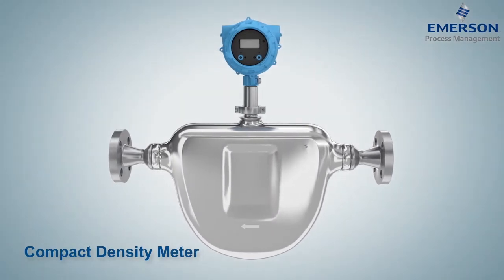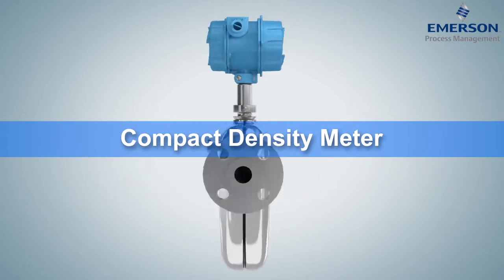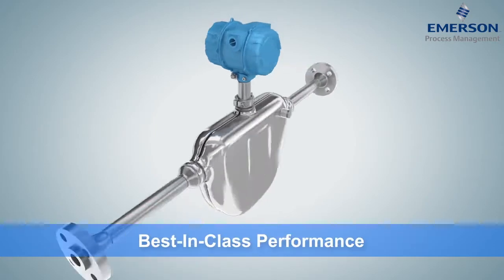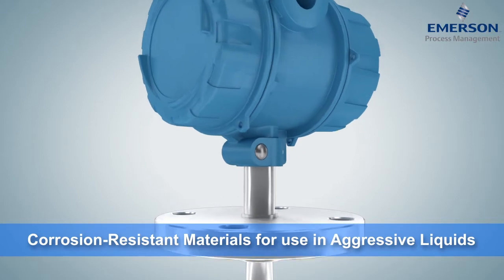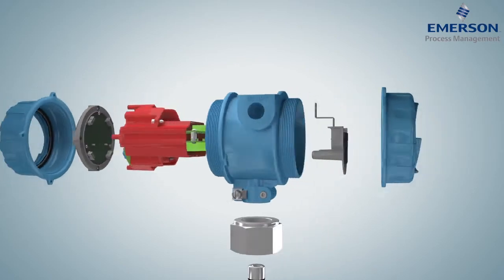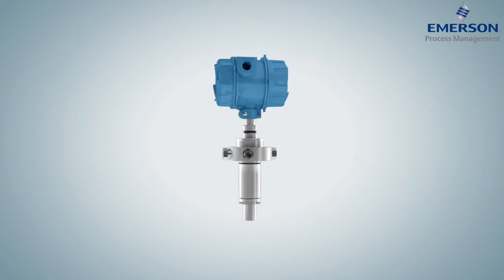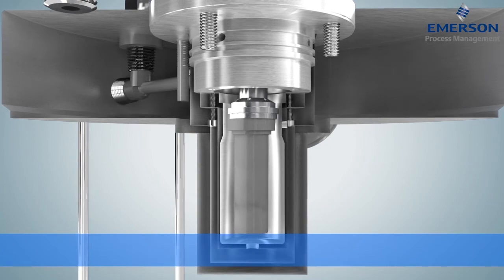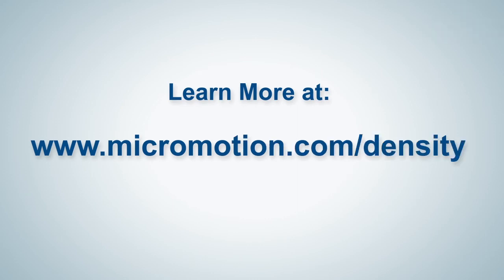Densitometers and Viscometers from Emerson Automation Solutions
Watch this video to see the key features and benefits of Micro Motion’s next-generation density, gas and viscosity measurement tools. This line of densitometers and viscometers was re-engineered to provide a fully integrated common transmitter platform with accurate and accredited flow measurements. With a wide range of flow measurement product options, the  Micro Motion densitometers and viscomteters provide constant and reliable flow measurement for all kinds of products and conditions.